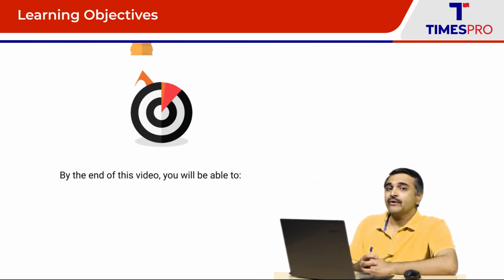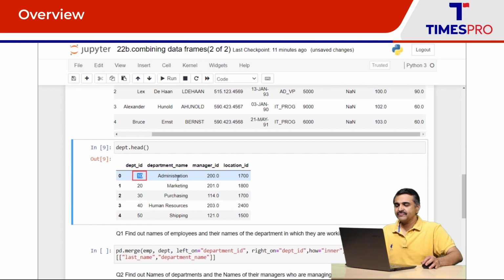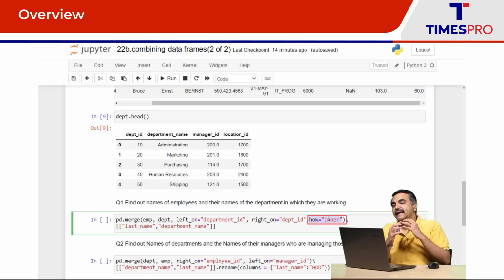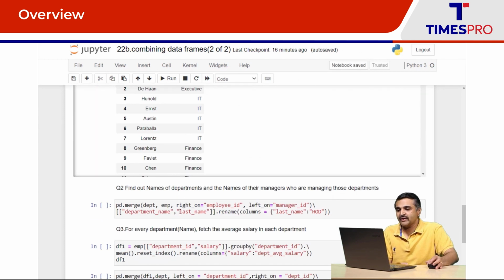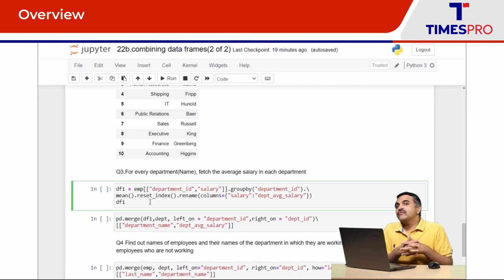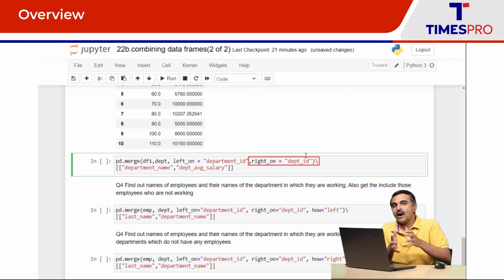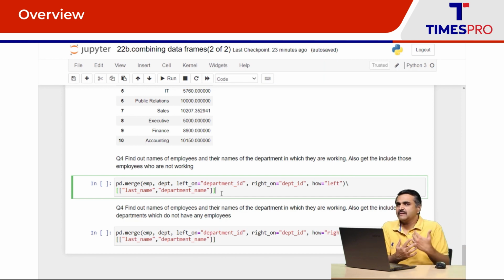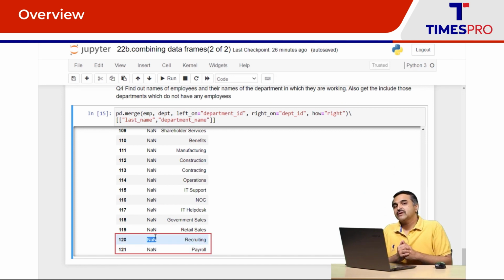Combining Dataframes in Python: Part 2 | Free Courses | TimesPro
In many real world situations, the data that we want to use come in multiple files and we often need to combine these files into a single dataframe to analyse the data. In this video, we will learn the various techniques for combining data and perform SQL like joins to combine the dataframe through examples.